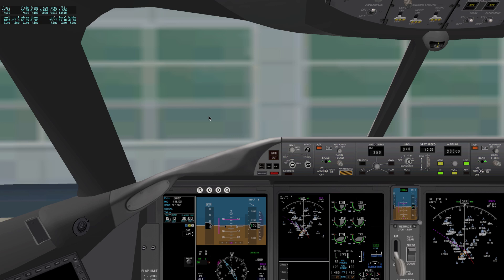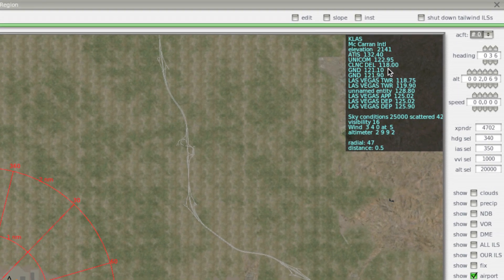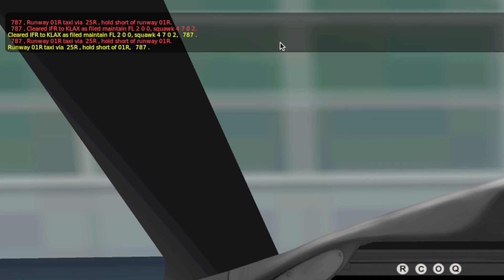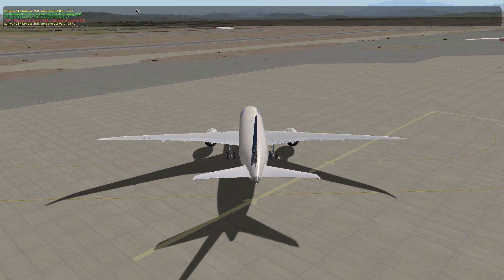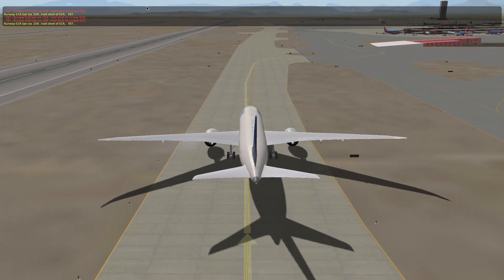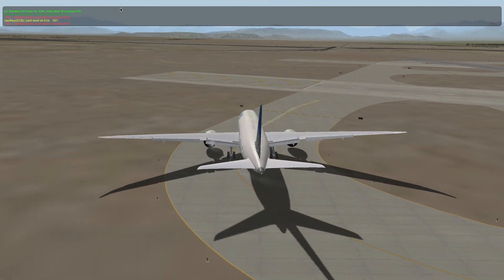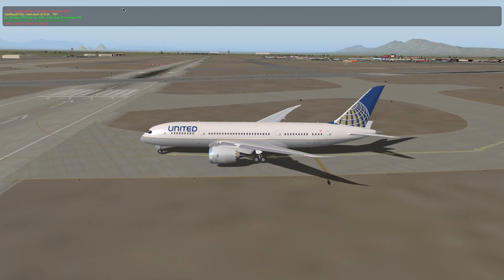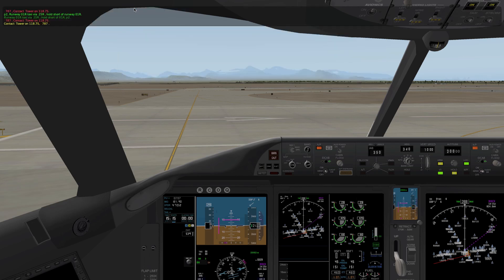ATC Tutorial: Taxiing (X-Plane 10) [HD]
Episode two of the mini series of tutorials of the new Air Traffic Control system in X-Plane 10.
A like for teaching you guys? :)